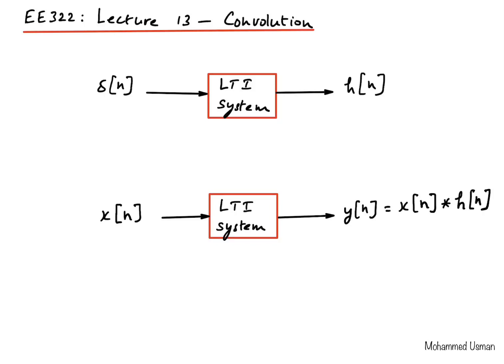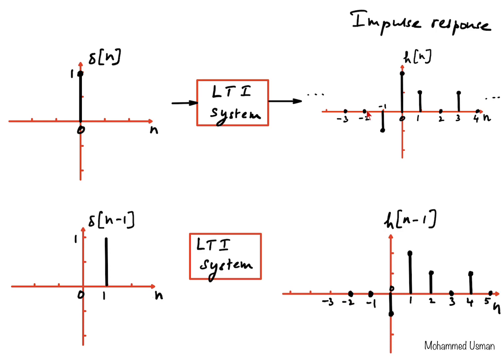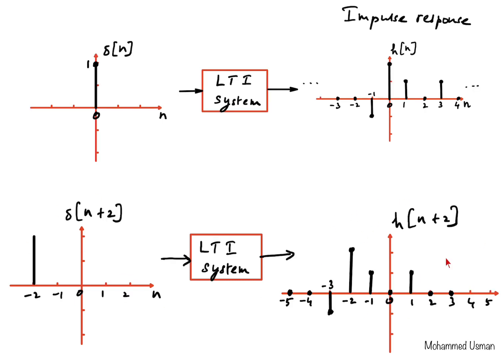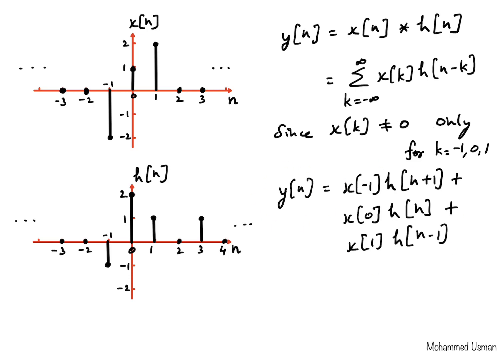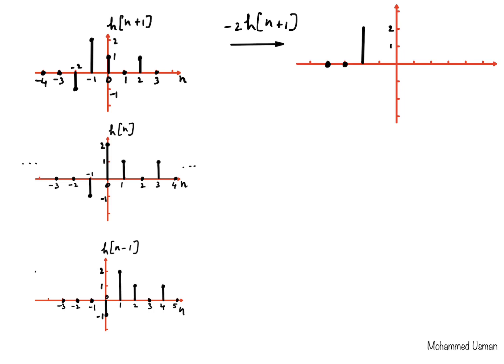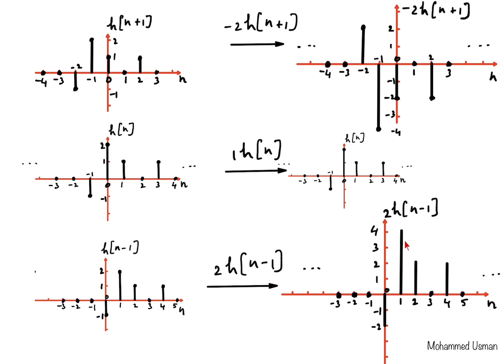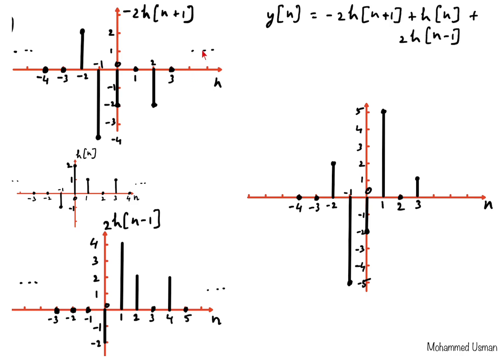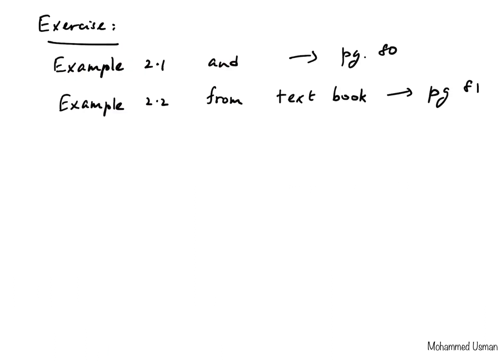L13: Convolution in Discrete Time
In this lecture, the process of convolution is illustrated graphically. The concept of impulse response and response of system to any arbitrary input as sum of shifted and scaled impulse responses is illustrated.